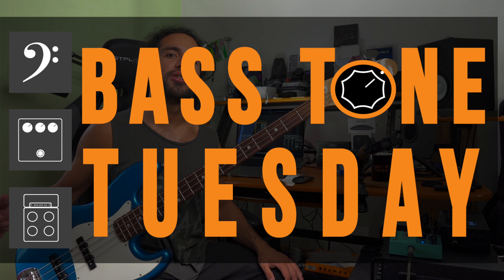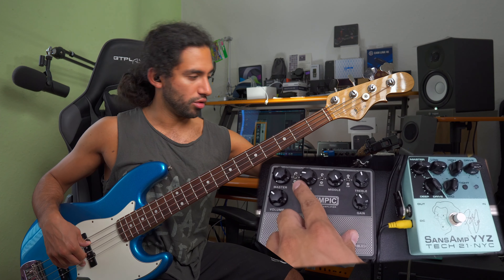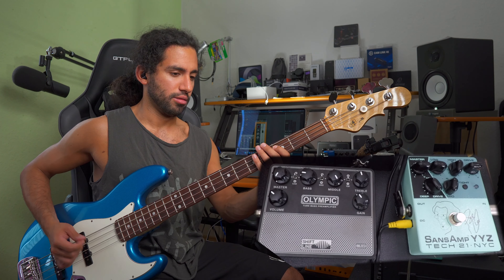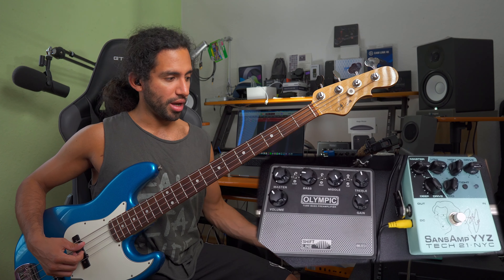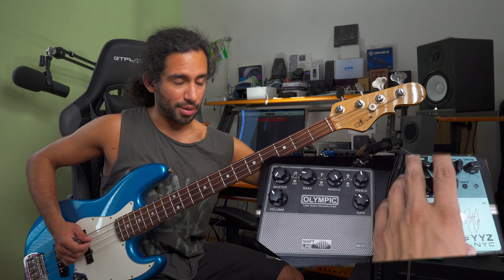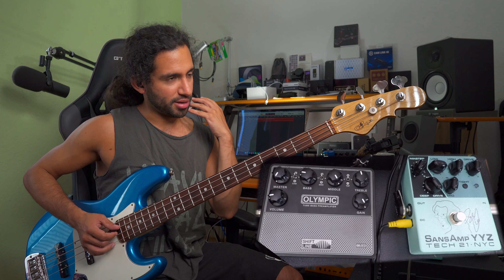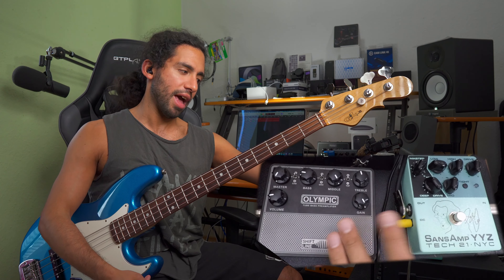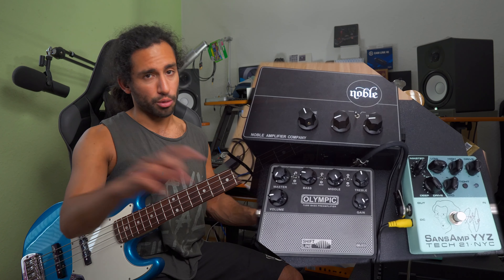Stacking Preamps | Bass Tone Tuesday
Talking about the benefits of using different preamps along your signal chain!

Gear I Use to Make Videos
► Sommer Cables
► Dingwall Guitars Super PJ / Super J
► G&L Basses